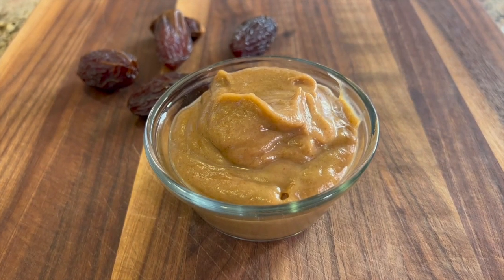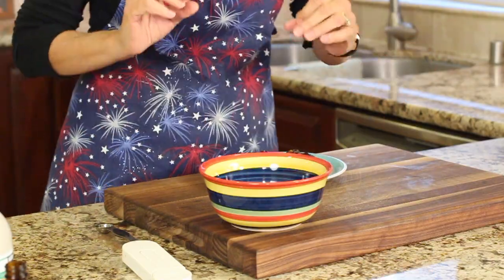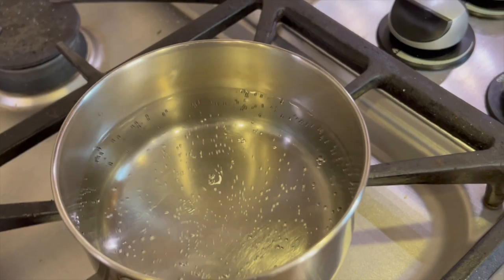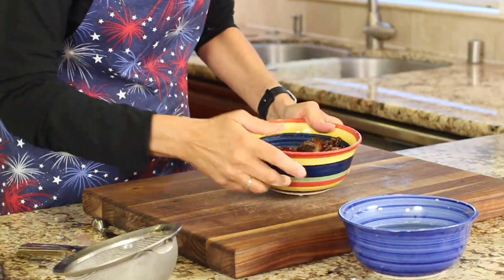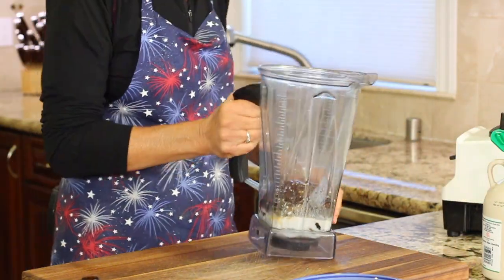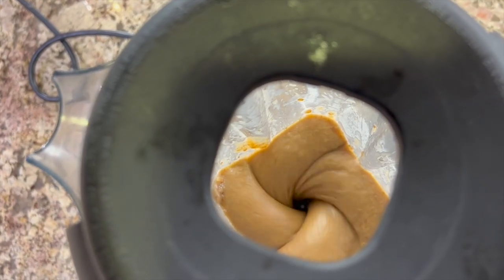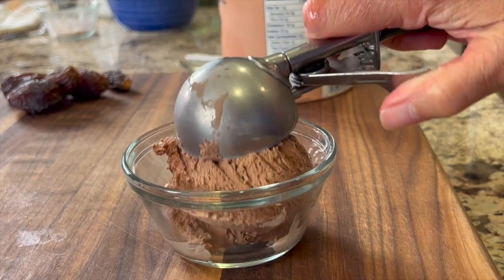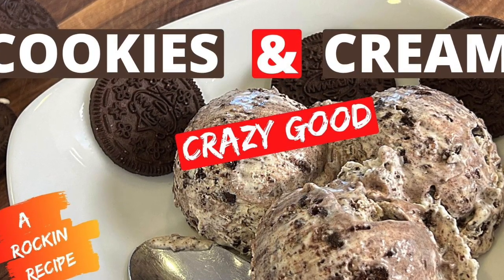My New Favorite Ice Cream Topping - Date Caramel Sauce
Have you read the ingredients on store bought caramel sauce? It's full of sugar or corn syrup not to mention other ingredients that are not healthy. So today we are making a caramel sauce sweetened with dates which  provide us with fiber, potassium, magnesium and vitamin B6dd and a caramel flavor that is natural.  We are also not using any dairy. We are using coconut cream for that creamy texture. The end result is a caramel sauce that is delicious and creamy and full of healthier ingredients that surpass what you can buy in the store and it's quick and easy to make.

Kitchen Tools I Like:
▶︎ Tortilla Warmer

▶︎ Wooden Spoons

▶︎ Vitamix 5200

▶︎ Cooling Racks

▶︎ Arrowroot Powder

▶︎ Taco Holders

Caramel Sauce Recipe
Ingredients:
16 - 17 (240 grams) Medjool Dates, pitted
½  coconut cream or full fat coconut milk
½ tsp vanilla extract
½ Tbsp. maple syrup
Pinch of salt
3 cups boiling water

Directions:
Heat 3 cups of water to almost a boil. Pour the hot water over the dates and let them soak for 3 or 4 minutes. This will help soften them. Strain the dates reserving the water for later use.

Place the dates into a blender or vitamix and add the coconut cream/milk, the vanilla extract, maple syrup and a pinch of salt.

Blend and scrape down the sides of the blender as needed. Add spoonfuls of the reserved water a little at a time until you get the desired consistency. Thicker is better for dips and thinner is better for ice cream toppings. This should keep about a week in the refrigerator.

Rockin Robin
P.S. Please help me spread the word about my channel.